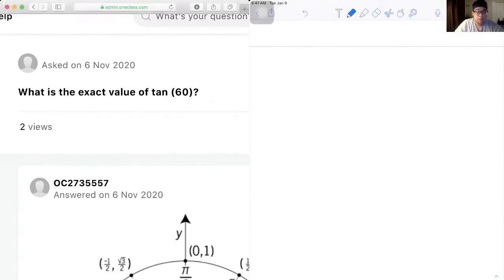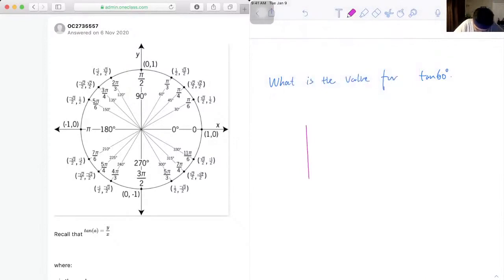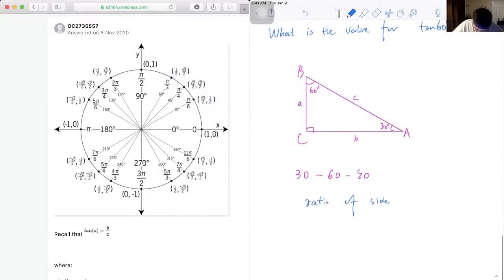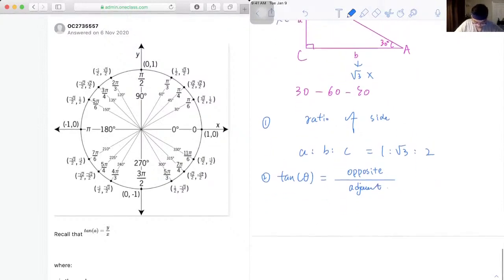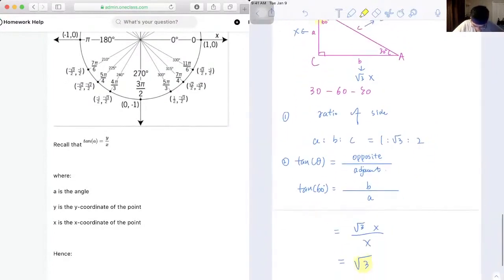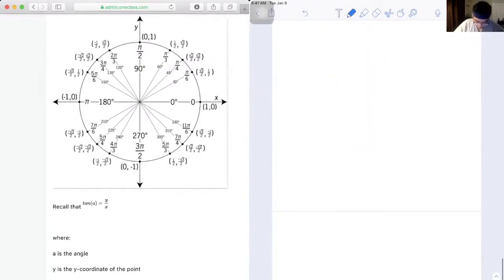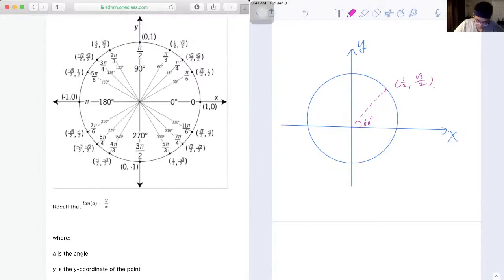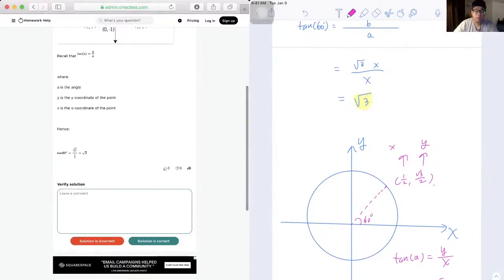What is the exact value of tan 60?